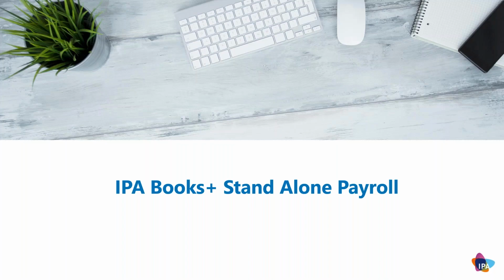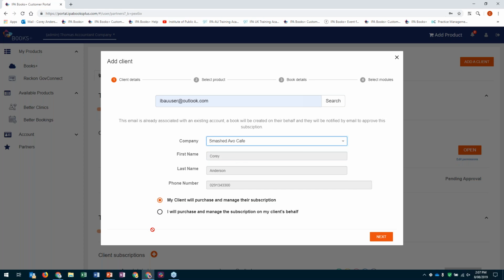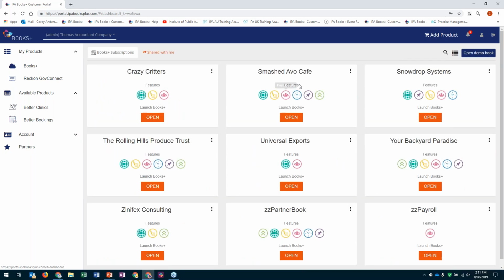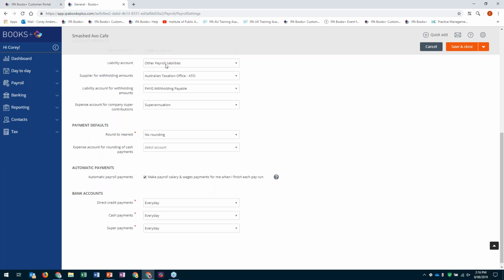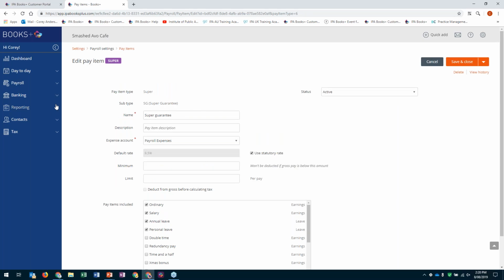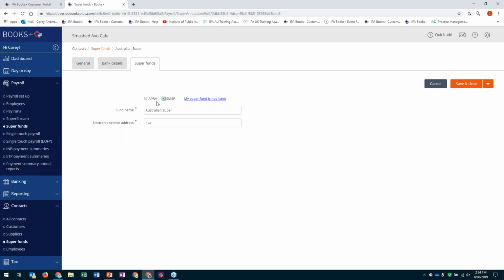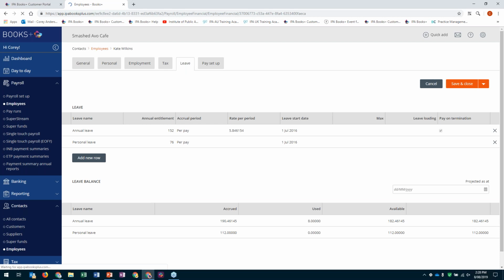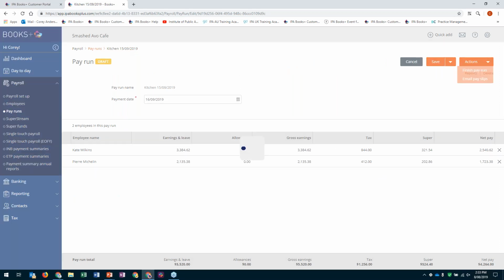Standalone Payroll & STP Webinar for Cloud Advisors - IPA Books+